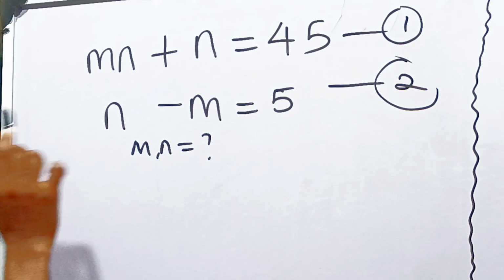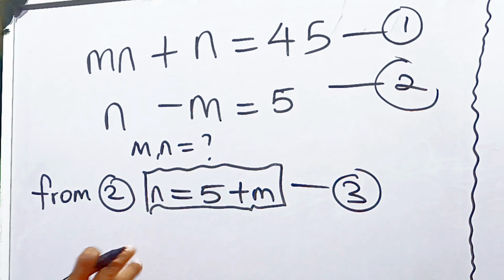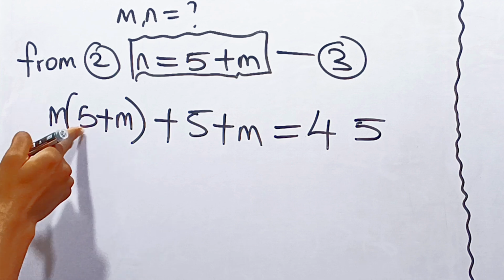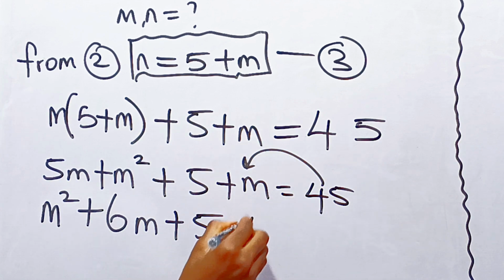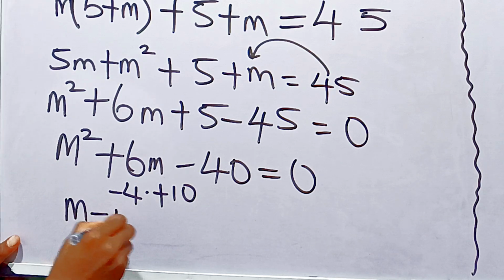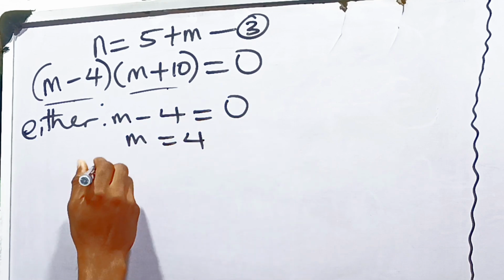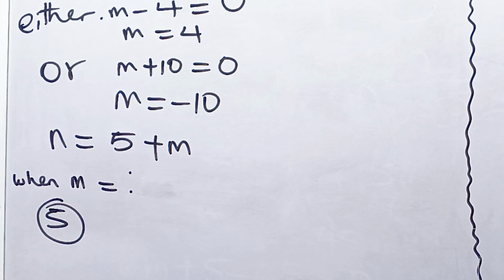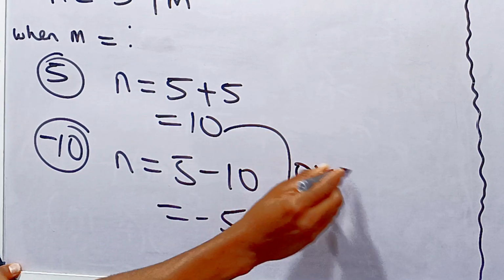Can You Solve This Japan Math Olympiad Problem?